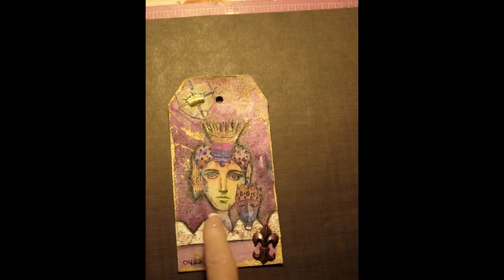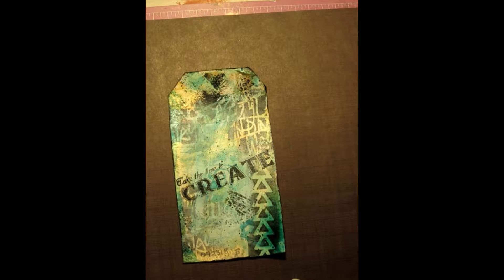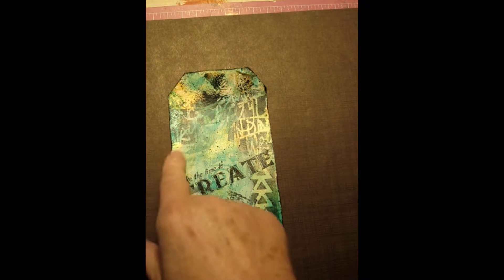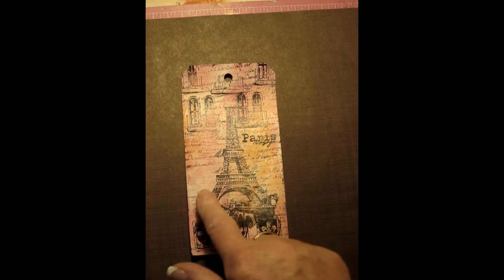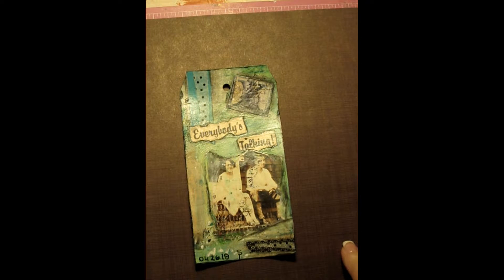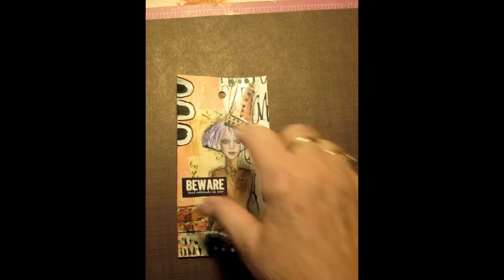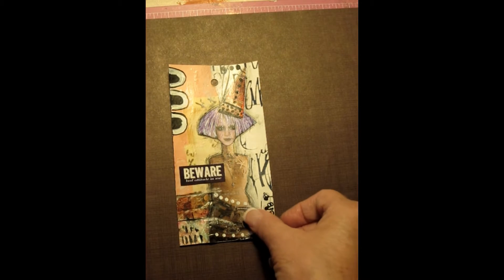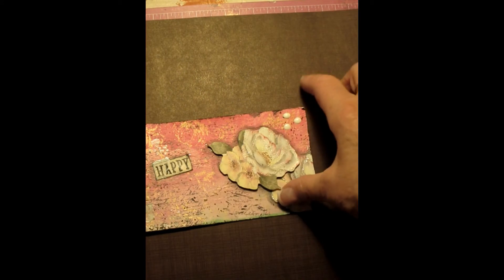FLIP - April tags for days April 22 to 30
Tag a day challenge for April.